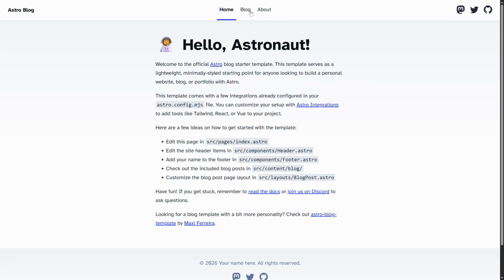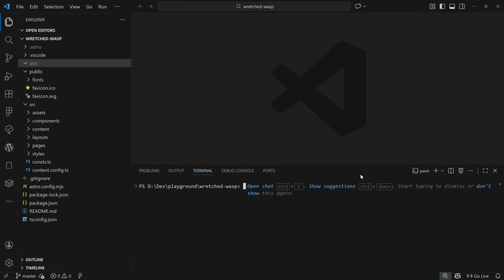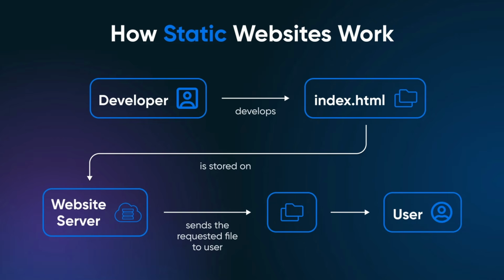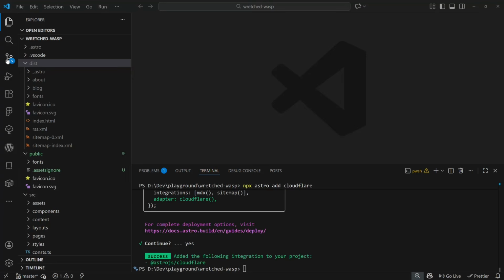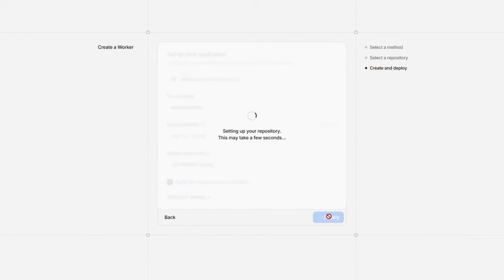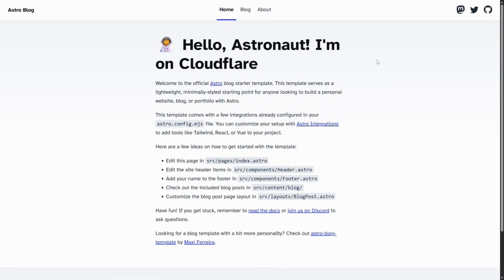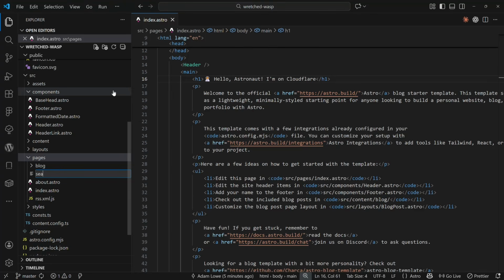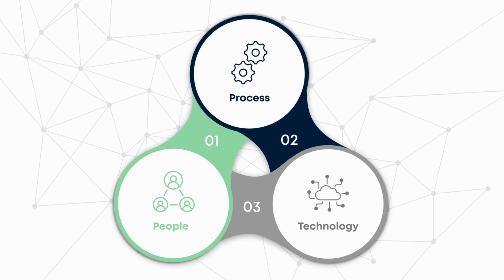Working with Astro (Astro for WP Agencies - Ep 2)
In this episode, I demonstrate what working on an Astro site actually looks like, end to end. We walk through how an Astro project moves from source files to a live website, how pages are assembled ahead of time, how deployment works, and how updates flow through the system.

This episode focuses on making the workflow visible, especially for WordPress users, who are used to editing and rendering happening in the same place. By the end, you’ll have a clear mental model of how Astro’s build-based approach fits together and how it changes the rhythm of working on a site.

📋 Series Outline:
• Section 1: Orientation & Fit (Ep 1-4)
• Section 2: Astro's Architecture (Ep 5-6)
• Section 3: Working with Astro (Ep 7-9)
• Section 4: Content Management and CMS System (Ep 10-13)
• Section 5: Context, Comparisons, and Advanced Topics (Ep 14-18)

00:00 - Intro
00:36 - The WordPress Model
00:57 - Scaffolding an Astro Project
01:26 - Astro Source of Truth
02:05 - Build - Assembling the site
02:31 - Output - A Complete Site
02:54 - Deploy - Making the site live
03:29 - Trigger - Watching for Changes
05:42 - Change - Updating content
06:49 - Hybrid Rendering - Mixing Static & Run-Time Content
08:18 - Interpreting What You Just Saw
08:40 - Close & Teaser to Episode 3